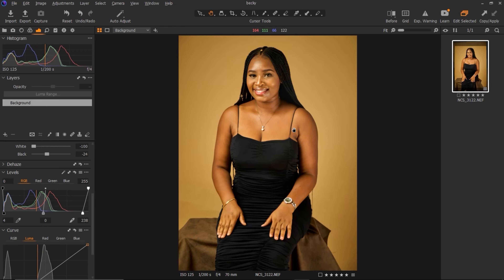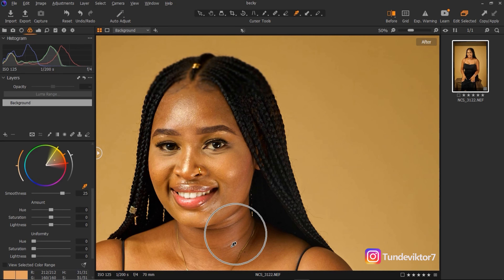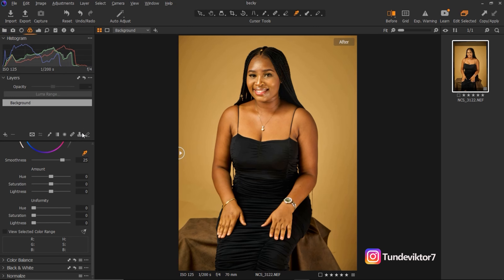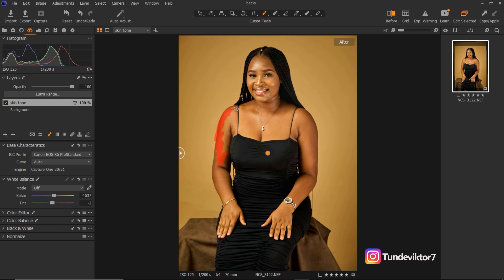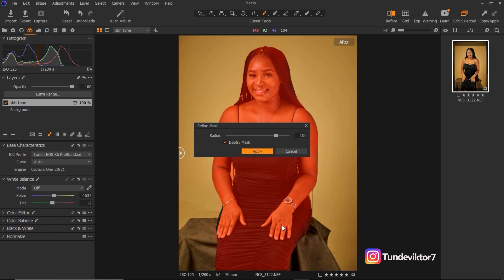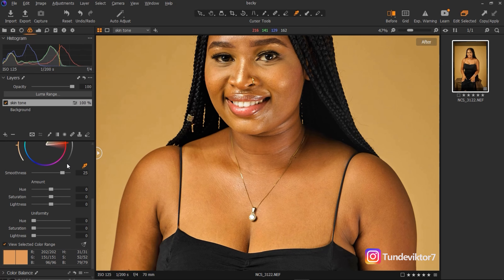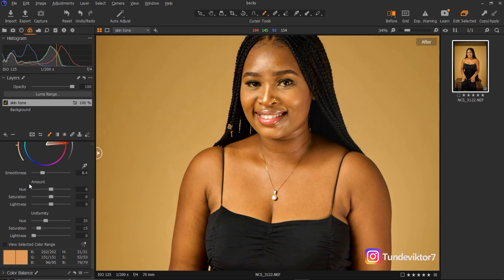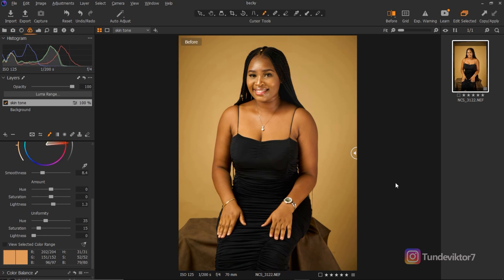How to color grade skin tone in capture One | Capture One Tutorial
in this tutorial i explained  how you can use capture One to color grade you image and also how to even skin tone. i also explained  how you can use layers and the masking options in capture one.
A must watch video.

CREDITS
●photo by Tunde Victor

Musician: LiQWYD